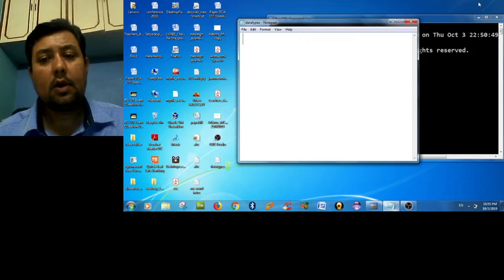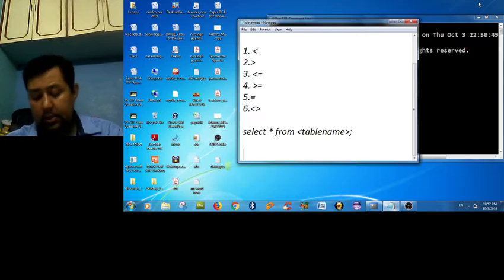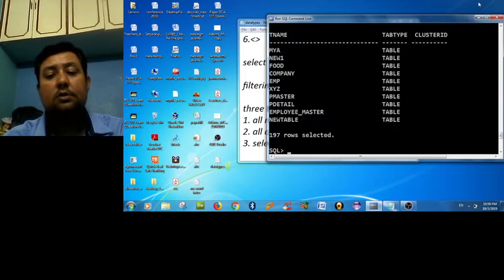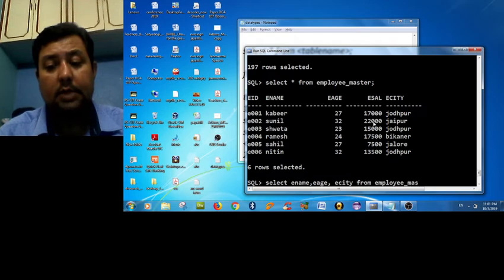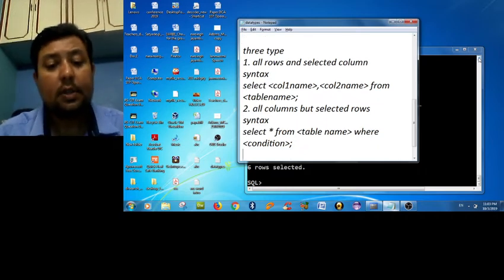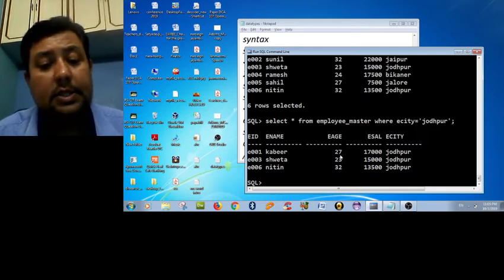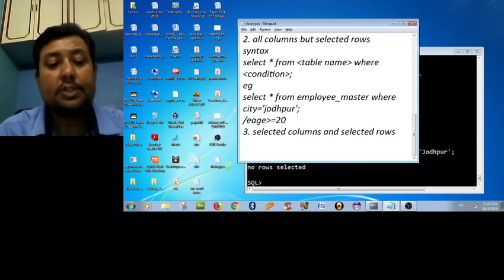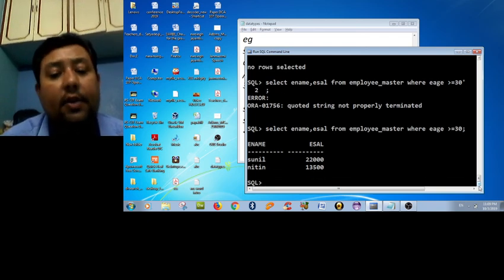Oracle 10g Basics Part-5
This video will explain the Oracle 10g basics with its relational operators used in retrieving records using some filterations.